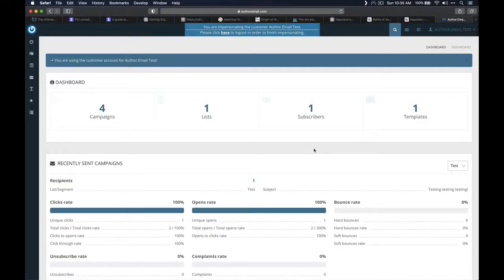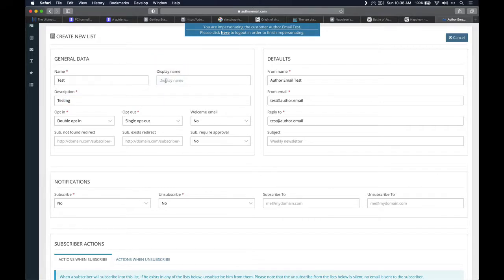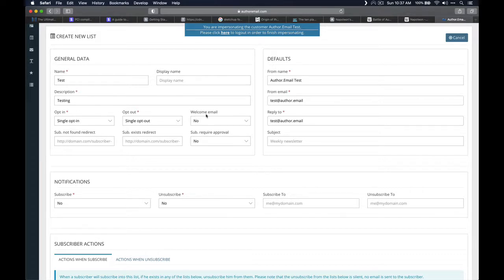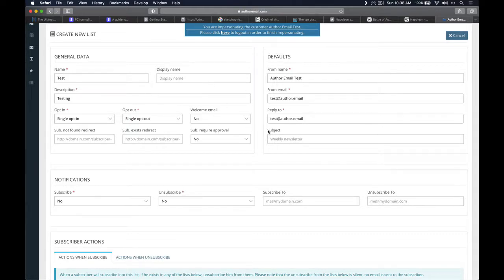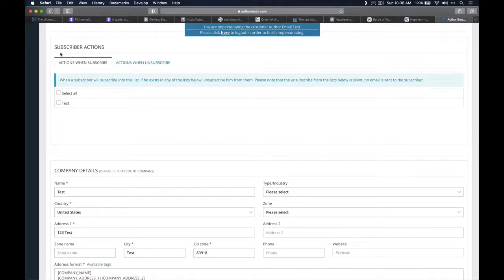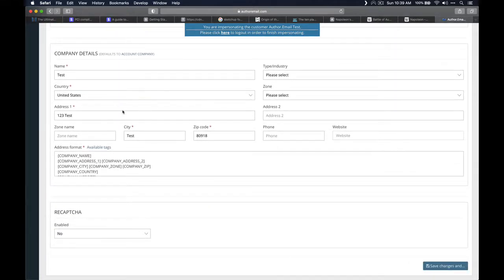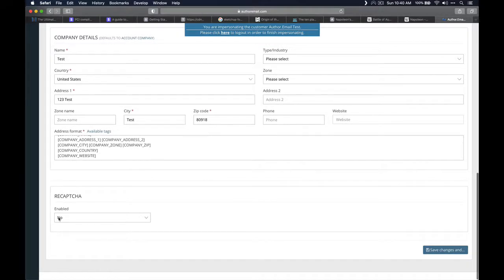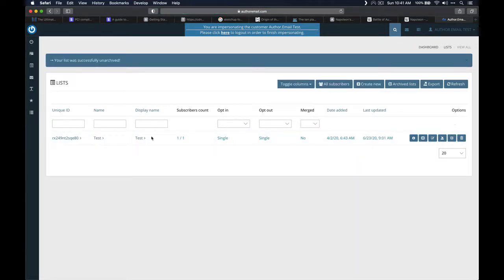Creating a List